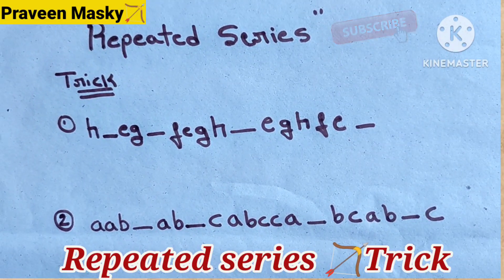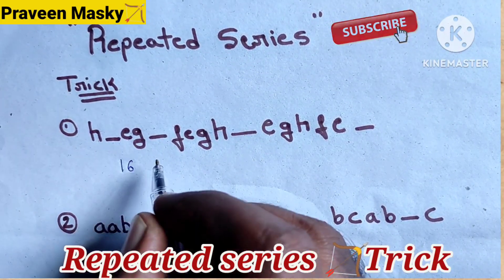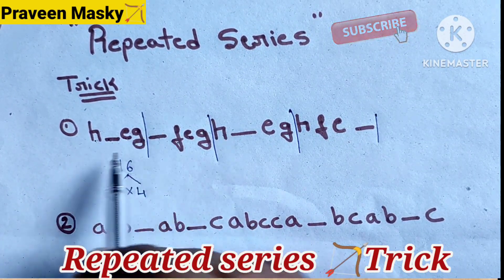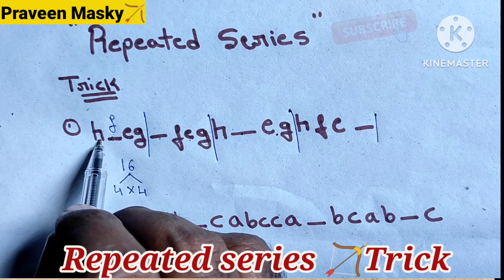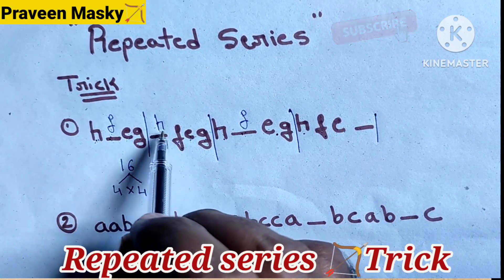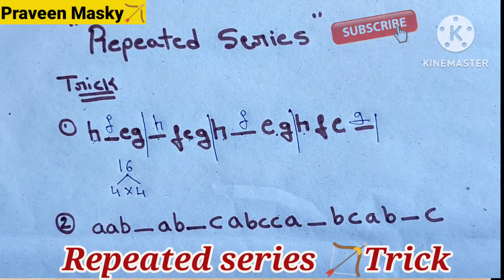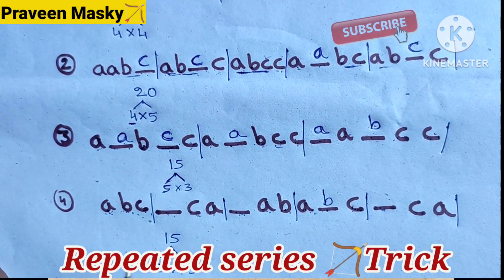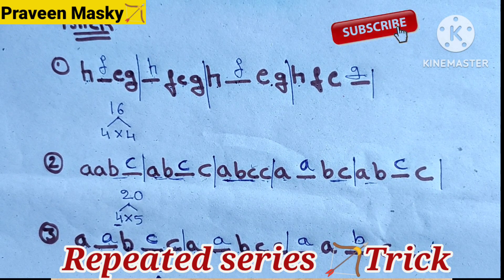SSC,MTS#Repeated Series short trick#Repeated series ಕನ್ನಡ reasoning trick(FDA,SDA,PC,PSI,BANK,LIC)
Repeated Series short trick#Repeated series ಕನ್ನಡ reasoning trick(FDA,SDA,PC,PSI,RDO,PDO,BANK,LIC,SSS,CGL)

BY:- M Praveen kumar

Reasoning Syllabus

1. Reasoning Verbal Syllabus -
2. Coding-Decoding
3. Alphabet Test
4. Series Test
5. Ranking Test
6. Sitting Arrangement
7. Puzzle Test
8. Direction Test
9. Series
10. Inserting the Missing Character
11. Mathematical Operation
12. Blood Relation
13. Logical Venn Diagram
14. Venn Diagram
15. Syllogism
16. Calender
17. Clock Test
18. Cube and Dice
19. Analytical Reasoning
20. Sign Conclusion
21. Input-Output
22. Decision Making
23. Data Analysis
24. Other Types Questions
25. Analogy
26. Classification
27. Logical Sequence of Words
28. Statement Course of Action
29. Statement Course of Action
30. Statement Assumptions
31. Verification of Truth of Statement
32. Situation Reaction Test

Non Verbal Reasoning Syllabus -

1. Mirror Image
2. Water Image
3. Paper Folding
4. Paper Cutting
5. Embedded Figure
6. Completion of Incomplete Pattern
7. Figure Matrix
8. Dot Situation
9. Figure Formation Analysis
10. Grouping of An Identical Figure
11. Construction of Square & Triangle , Basic Fundamentals
12. Analogy
13. Series
14. Classification

credit:Indian Express
photos:google